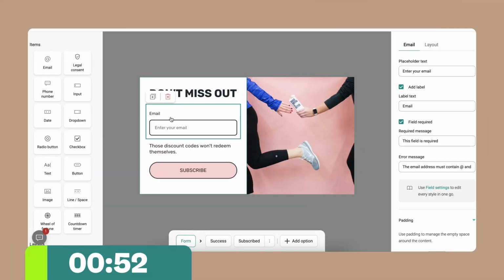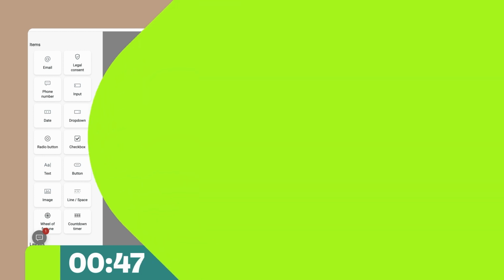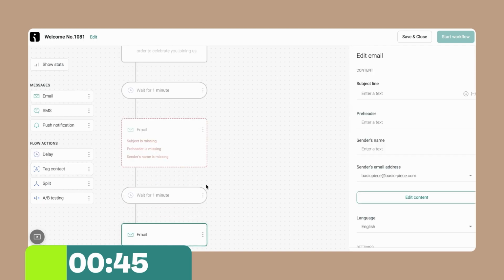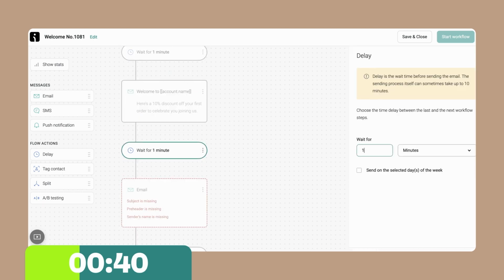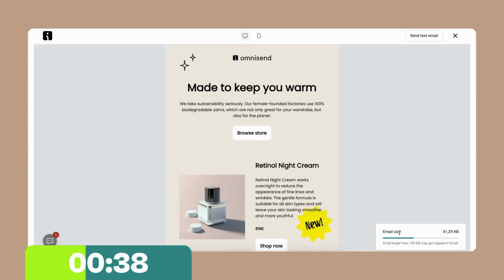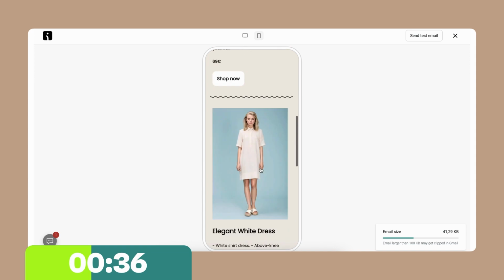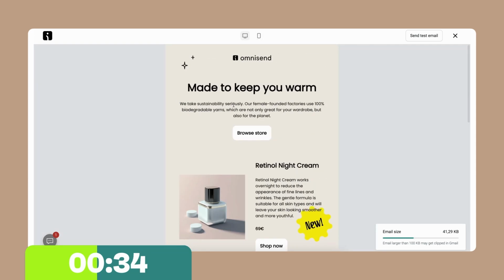Don't Wait! Build Your Email List in 60 Seconds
Learn the essence of email marketing and get started in just 60 seconds! Stop putting things off until later and start building your online presence today.

✅ START FREE with Omnisend
Check our features.

❗️ STANDARD & PRO plans with % DISCOUNTS %

📒 CHECK THESE OUT
⚡️ 11 TOP newsletter design tips, examples and trends for 2024